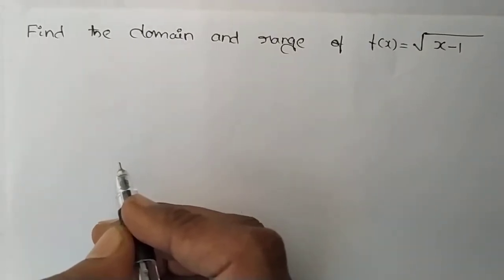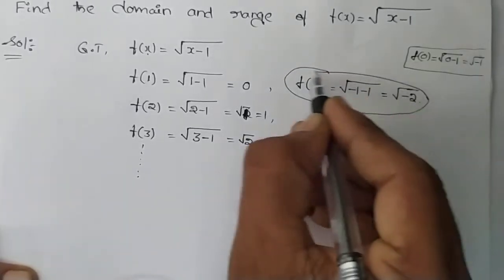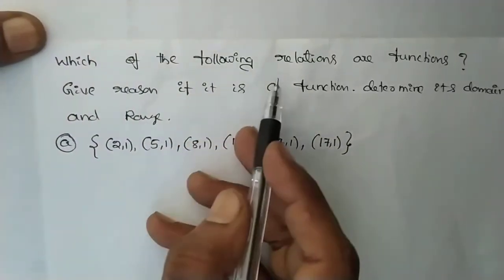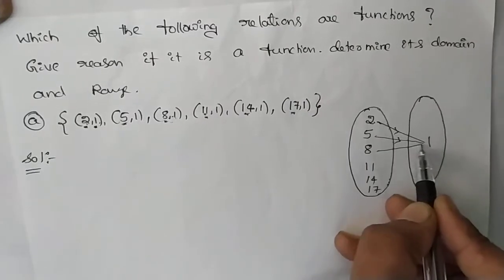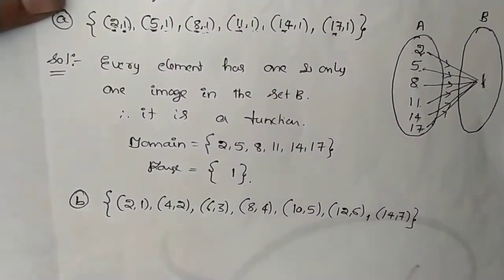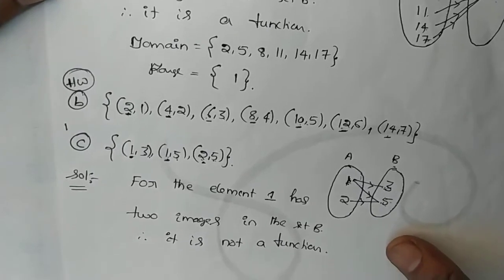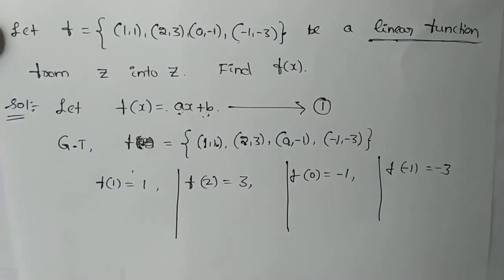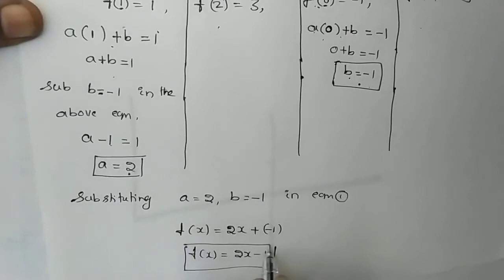Relations and Functions-15 of Class11 NCERT by SHAFI